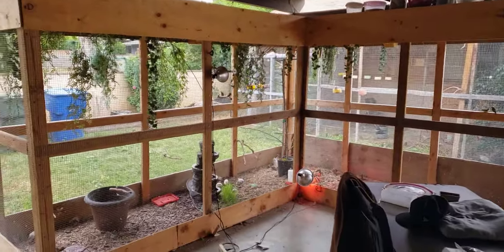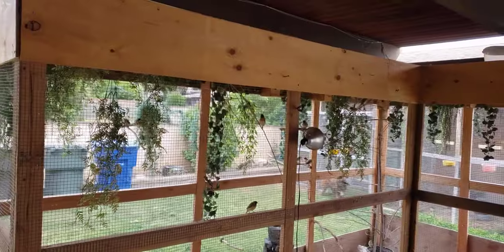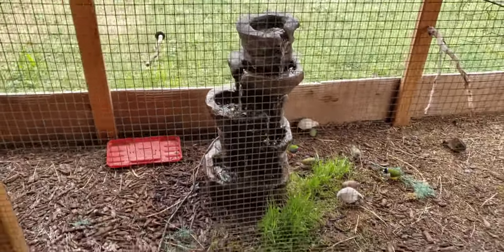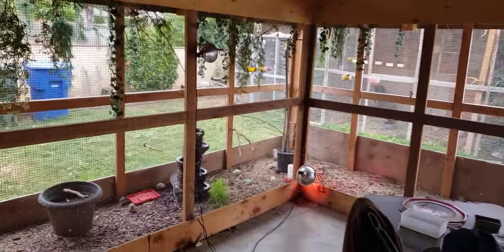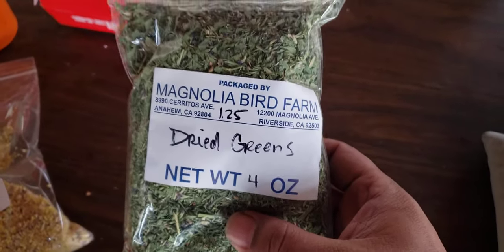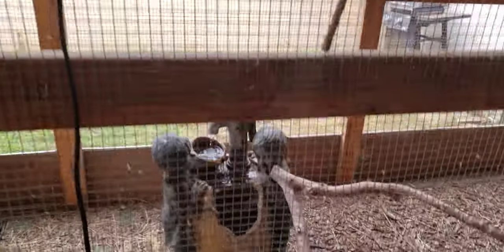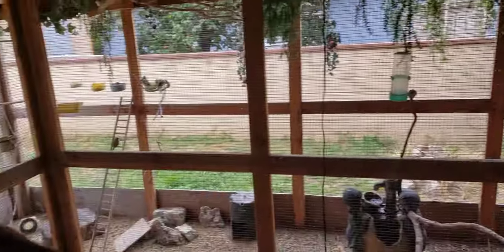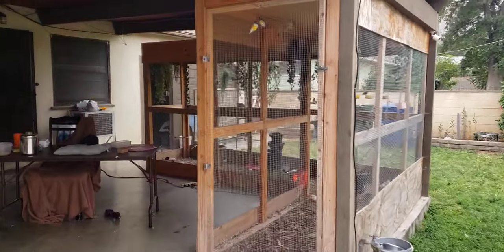WHY I BUILT MY AVIARYS THE WAY THEY ARE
A subscriber asked me if I can make a video about my Aviarys, foods and caring